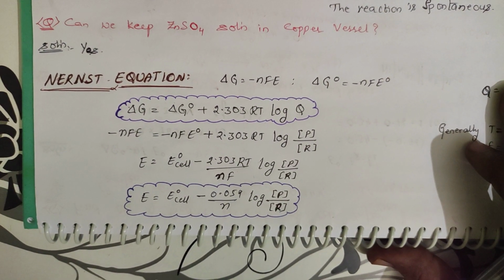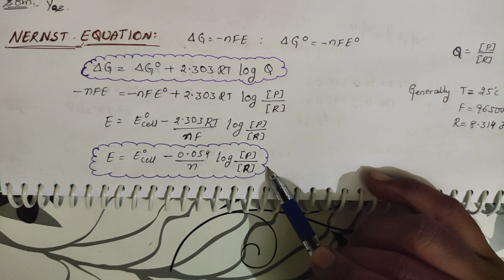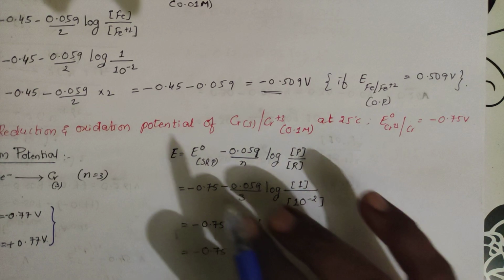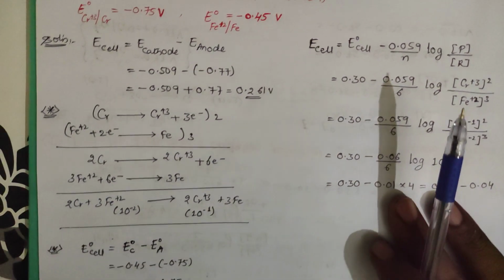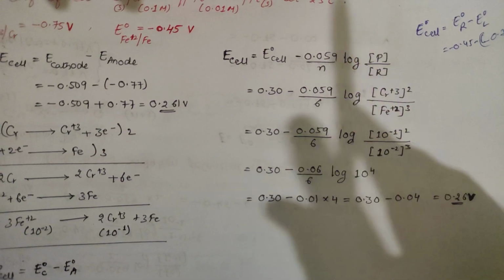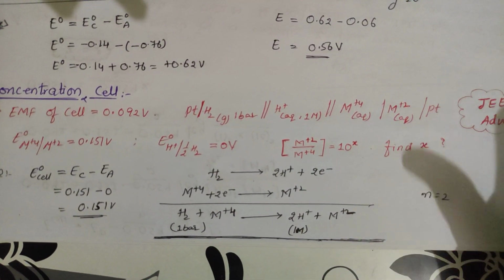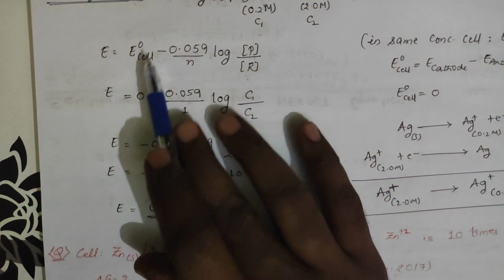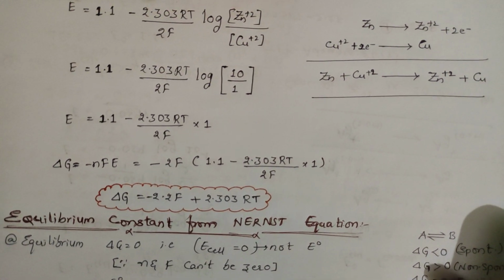NERNEST EQUATION & PROBLEMS